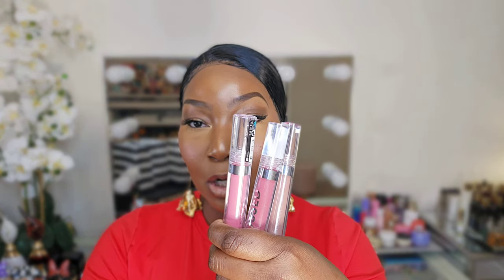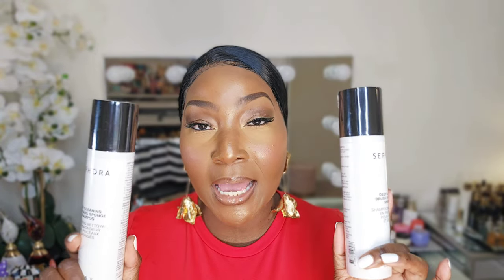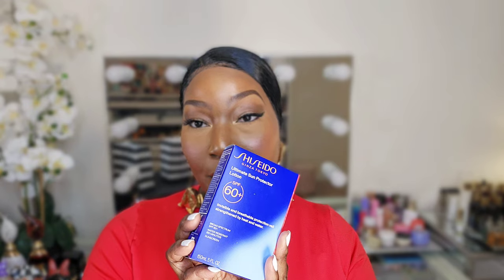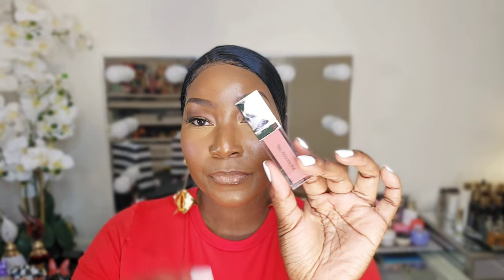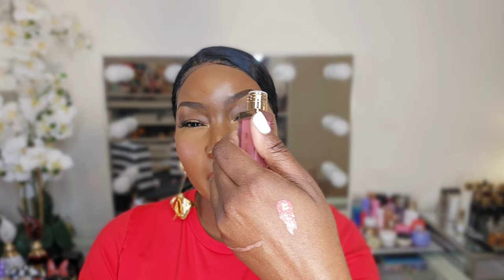SEPHORA SALE 🤑 FRAGRANCE HAUL! NEW BEAUTY, SKINCARE, TOP DESIGNER FRAGRANCES AND MORE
🔵 SAVE 20% on Luxury Niche Fragrances SITEWIDE WITH CODE THEGREAT20 on so-avant-garde.com *excluding mindgames

🤎 Save 10% on Brown Sugar Babe Oils SITEWIDE with code AITHEGREAT10

📌Fragrances / Products Mentioned:

✨️Rare Beauty Blush
✨️Fenty Highlighter
✨️Shiseido Sunscreen
✨️Tatcha Dewy skin mist
✨️Stilla Eye Liners
✨️Benefit Brow Pencil
✨️Huda Beauty Waterproof liner
✨️Anastasia Beverly Hills lipstick
✨️Tower 28 Concealer
✨️Donna Karan Deodorant
✨️Patrick Ta lipgloss
✨️Fenty Beauty Fuchsia Flex
✨️Bobbi Brown Corrector Stick
✨️Nars Soft Matte Concealer
✨️Kilian Love Extreme
✨️Phlur Mood Ring
✨️Forvr Mood I Am Her
✨️Forvr Mood Hard to get

😍My Top 10 Designer Fragrance Recommdations:

1. Hermes Twilly d'hermes
2. Dolce the only one
3. Narciso Rodriguez For Her
4. Tiffany Intense
5. Marc jacobs perfect Intense
6. YSL Libre Intense
7. Narciso Rodriguez Poudree
8. Dior hypnotic poison
9. Dior Miss Dior
10. Armani Si intense

📌AMAZON STORE FOR MY HEADBANDS AND MORE